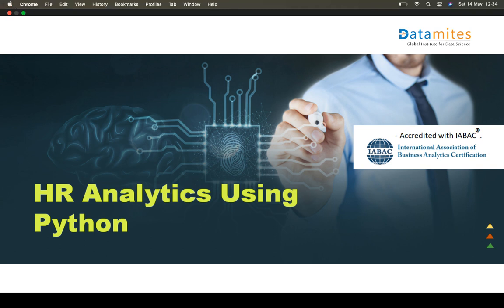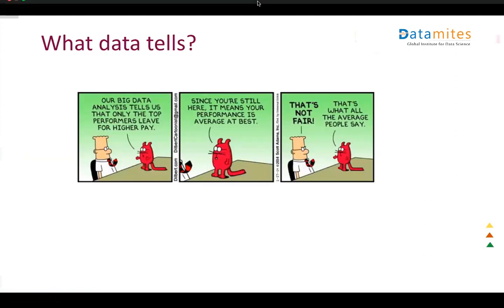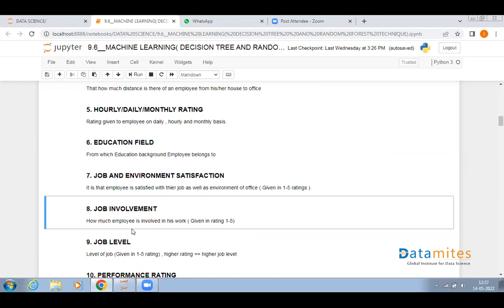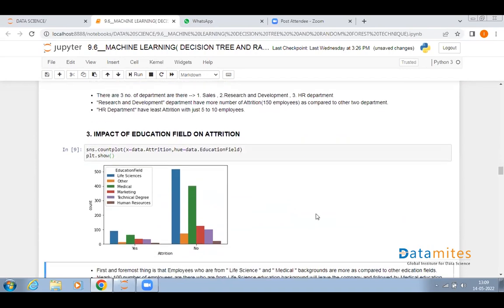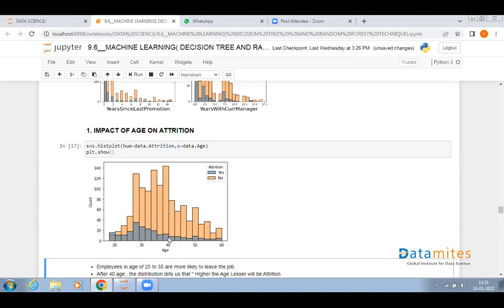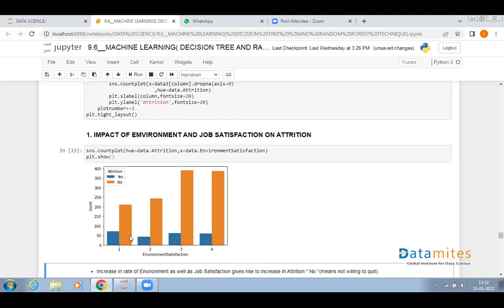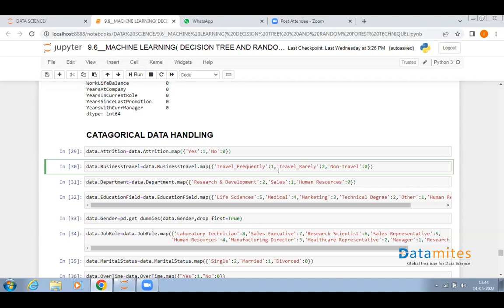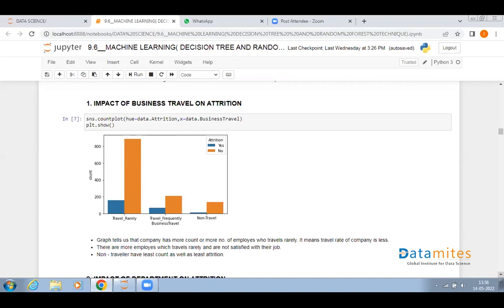What is HR analytics? - HR analytics using Python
Watch Video to understand the Introduction of HR analytics, Key HR indicators, HR analytics cycle technology and know about the insights from public data science using Python.

DataMites is a global institute for data science, python, machine learning, deep learning, tableau and artificial intelligence training courses. DataMites provides ML expert, Python Developer, AI Engineer, Certified Data Scientist and AI Expert courses accredited by IABAC®.